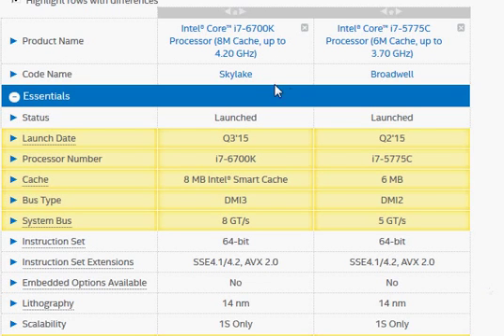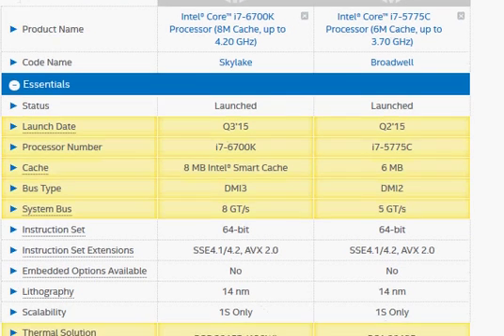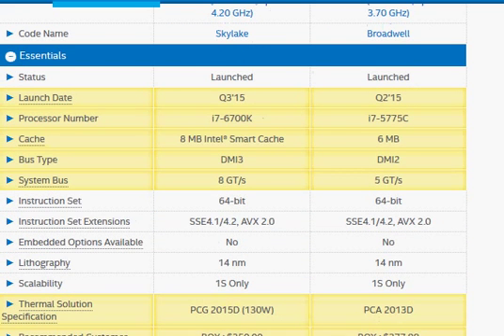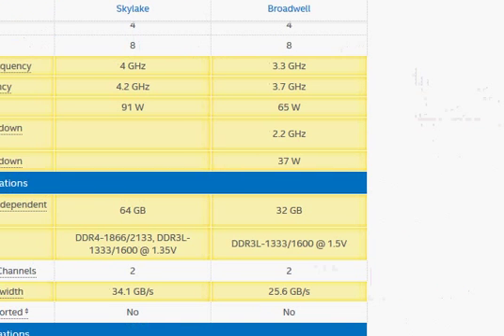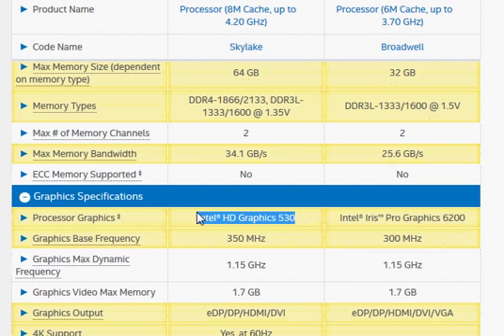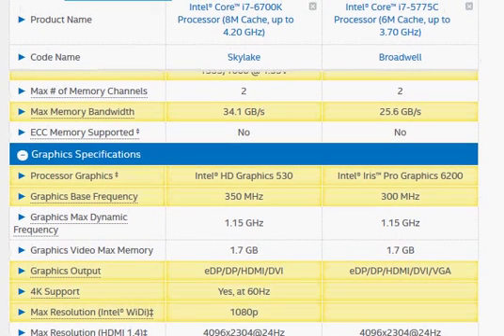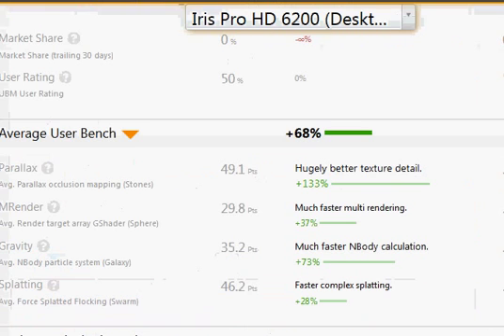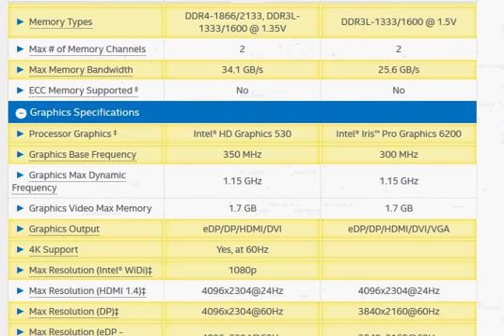Core i7-6700K vs i7-5775c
CPU performance is comparable, but the graphics in i7-5775c is much better.